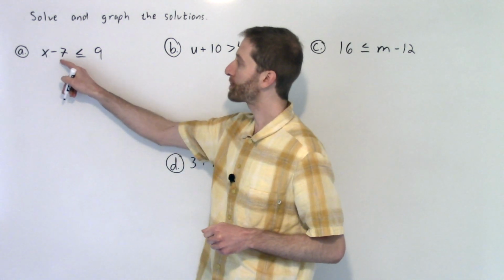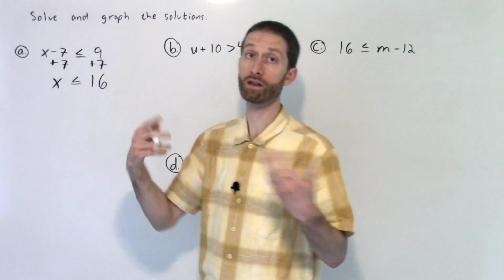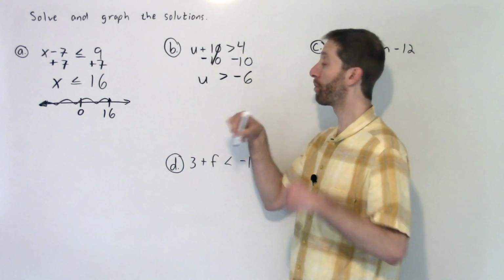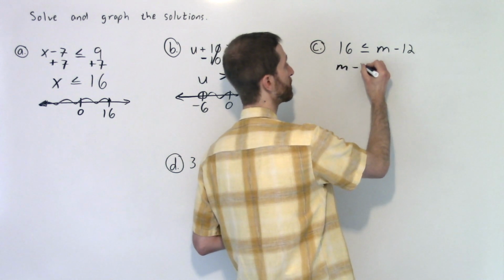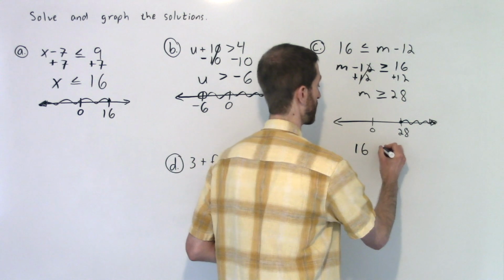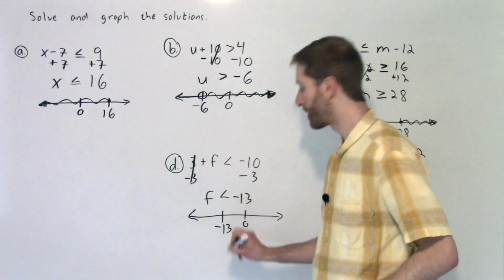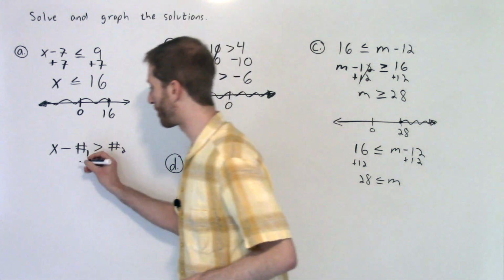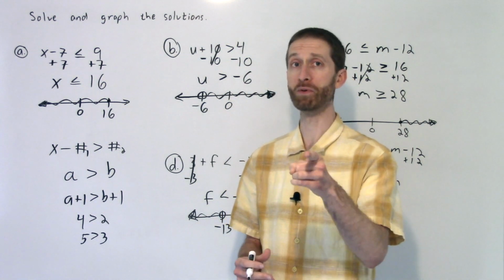4 2 Video 2 Solving 1 Step Inequalities with Addition and Subtraction